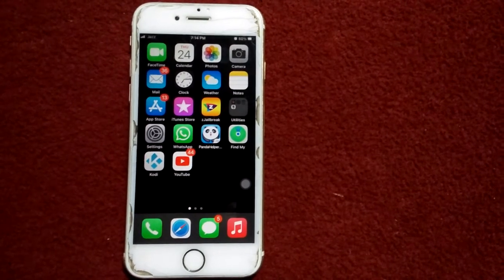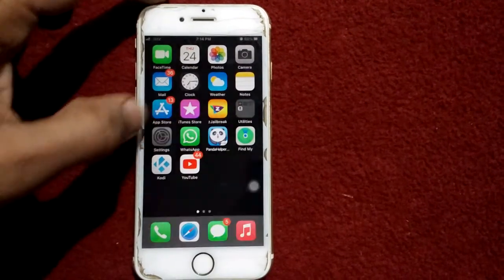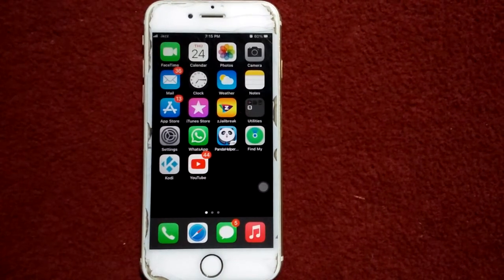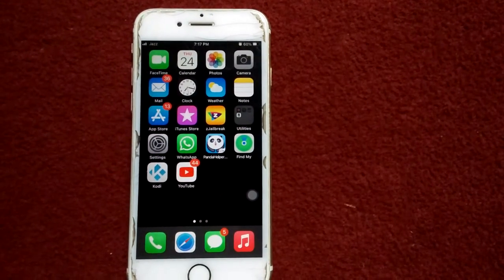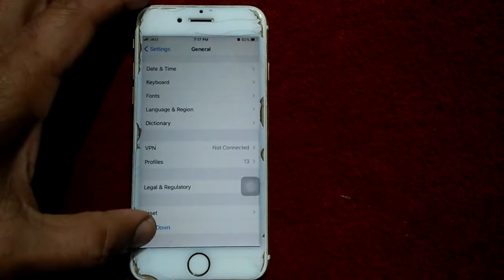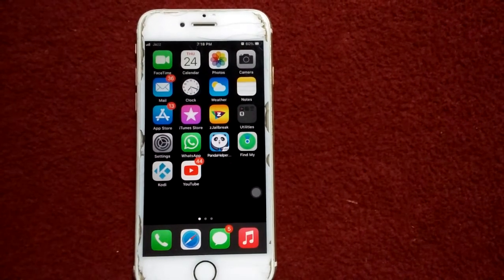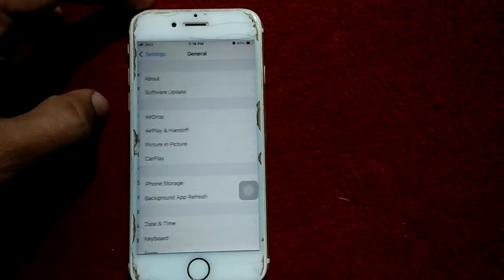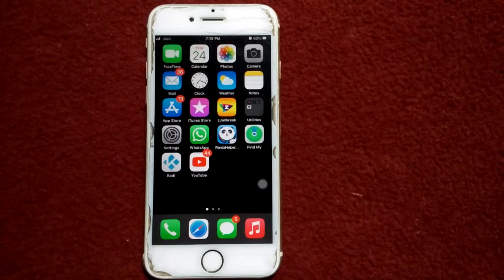iPhone Stuck on Data Transfer Cancelled Reset iPhone to Start Setting Up again